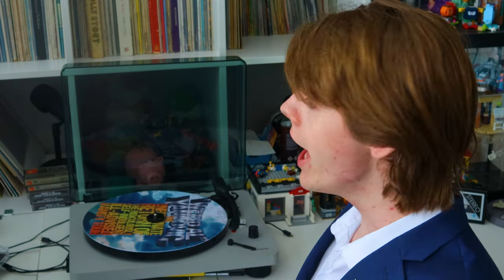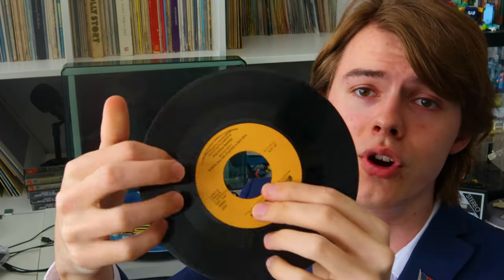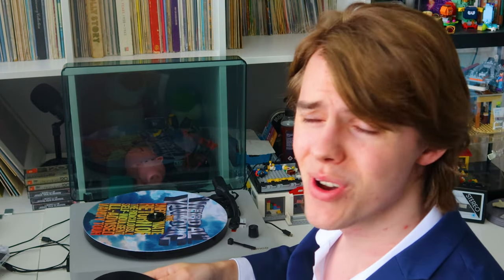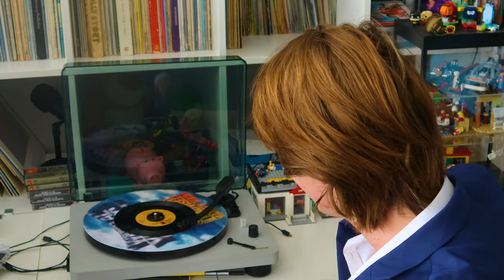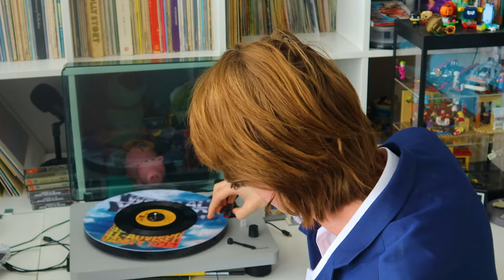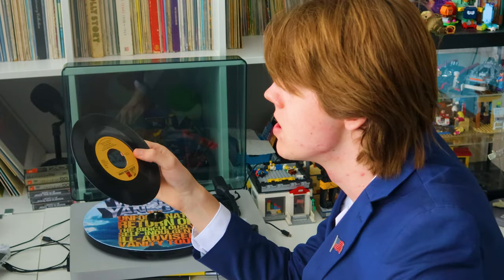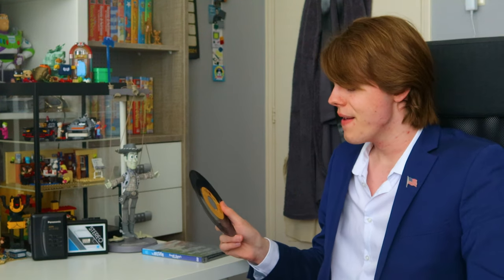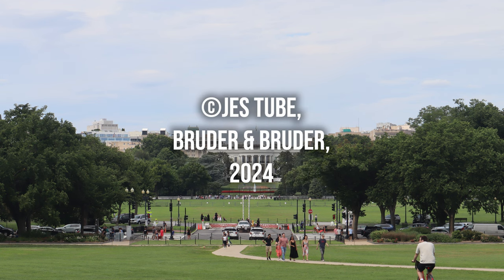Ronald Bump: How To Play A Record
Today, Ronald Bump will teach you how to play a record!

Welcome to Jes Tube! Home of Ronald Bump, GameBoy, The Mission, Harmsen & De Boer and much, much more!